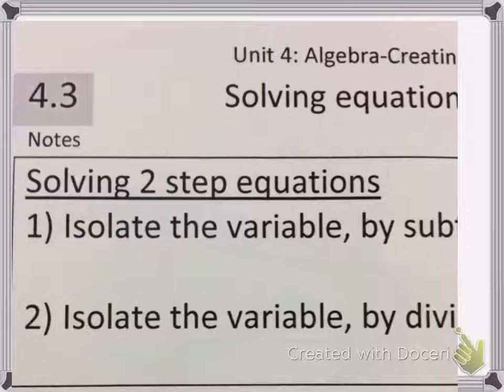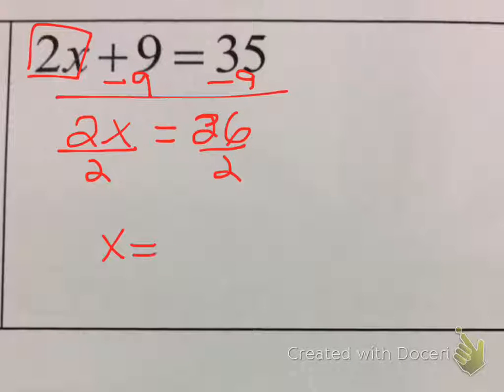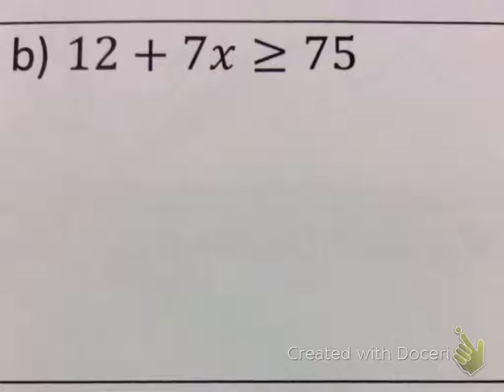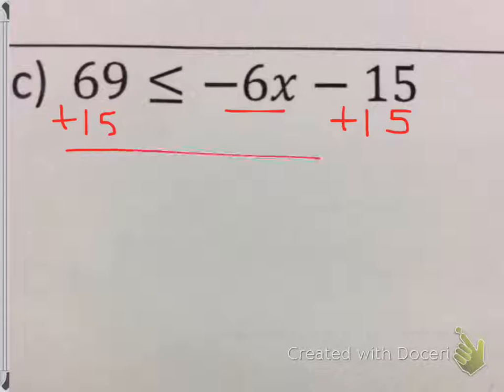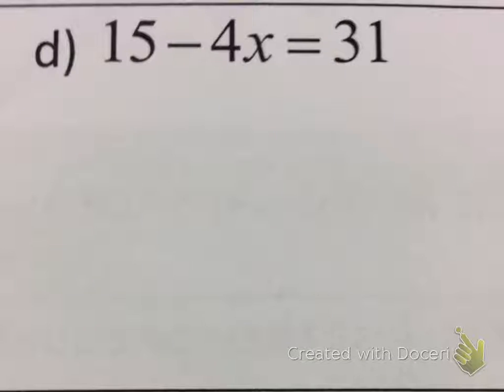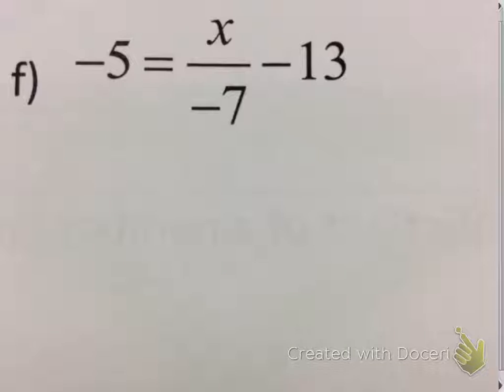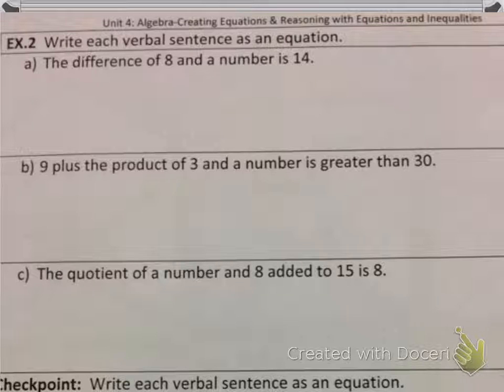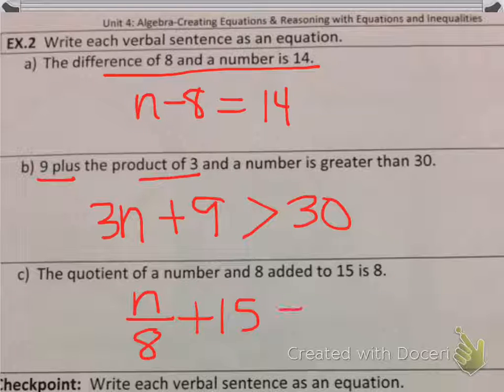4.3 math 2